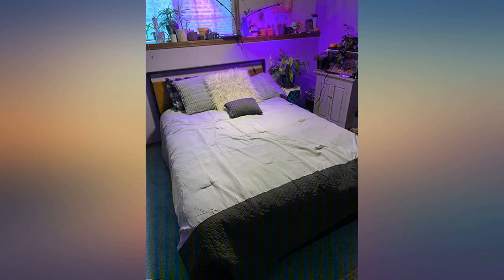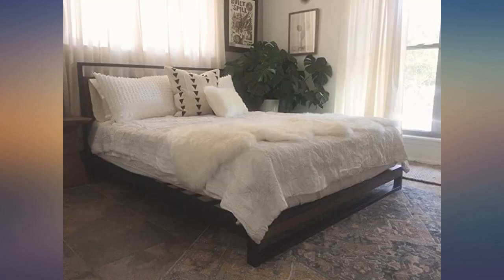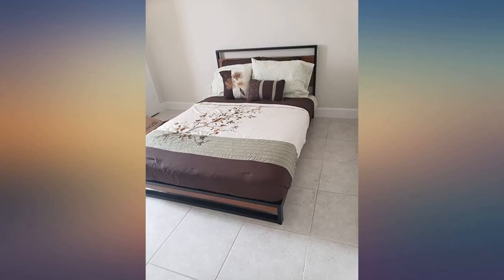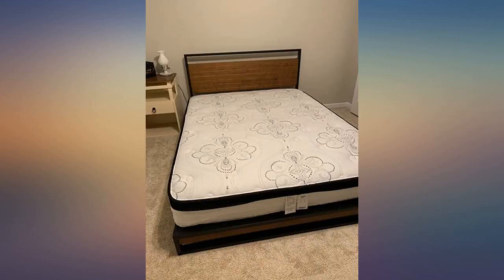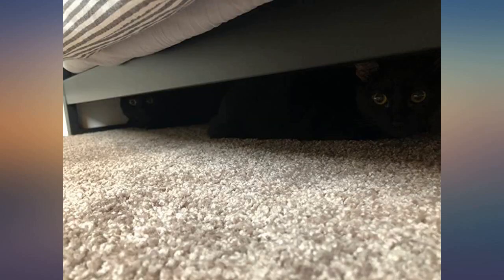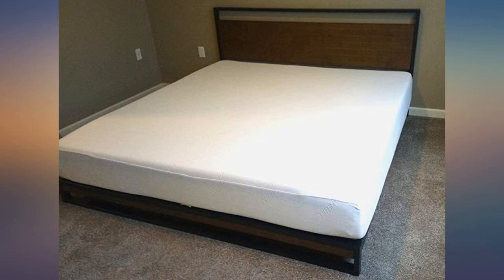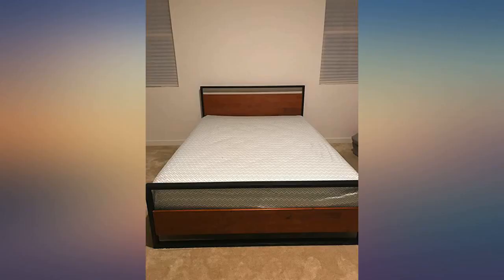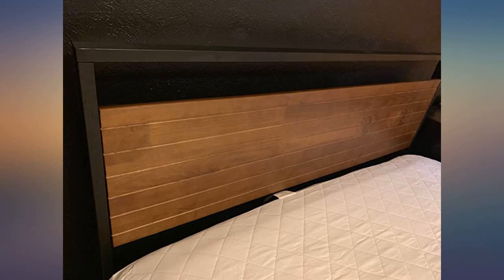Zinus Suzanne Metal and Wood Platform Bed with Headboard and Footboard // Box revieww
Main Features:
INDUSTRIAL STYLING - Black metal frame boasts clean lines and a low profile design accented beautifully with a finished pine wood headboard and footboard. BUILT TO LAST - Sturdy steel framework and solid wood are crafted with durability in mind.Footboard Height: 20.4 inch. NO BOX SPRING NEEDED - Designed with sturdy wooden slats to support and extend the life of any foam, latex or spring mattress without the use of a box spring; slats are spaced 2.7 inches apart; twin size supports a maximum weight capacity of 250 lbs, while all other sizes can support up to 500 lbs. EASY ASSEMBLY – Everything you need is efficiently packed into one box and shipped straight to your door; all parts, tools and instructions are included for easy, two-person assembly in under an hour. Worry-free 5 year limited warranty included; mattress sold separately